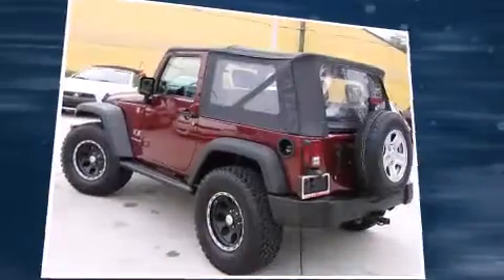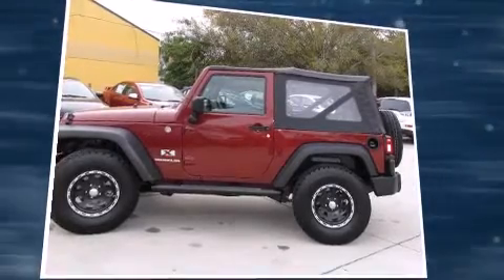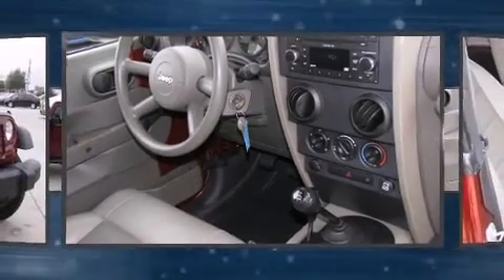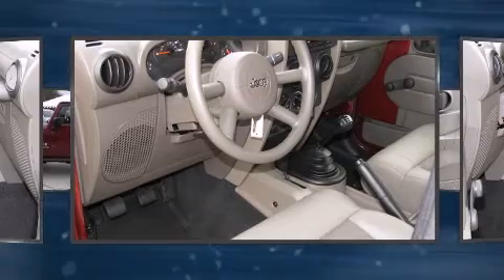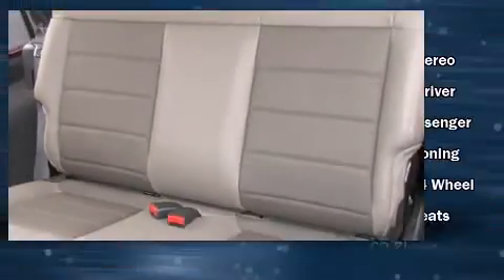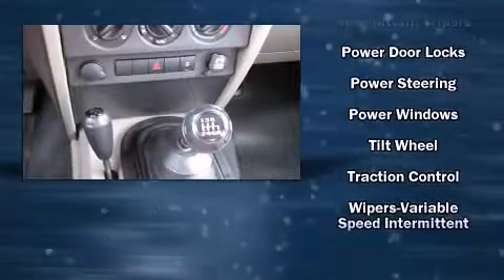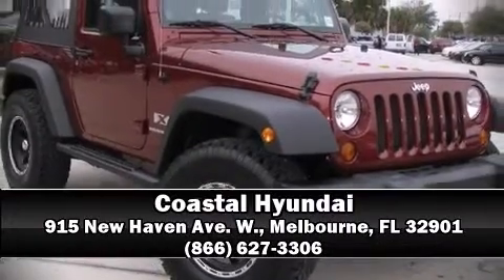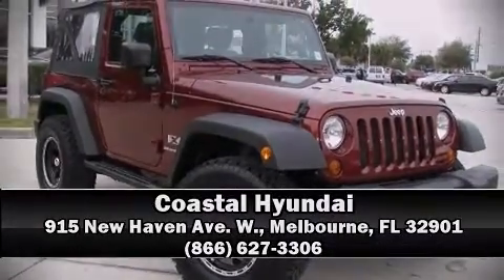2008 Jeep Wrangler 4WD X in Melbourne, FL 32901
Coastal Hyundai
915 New Haven Ave. W.

Come test drive this 2008 Jeep Wrangler. With just over 30,000 miles on the odometer, this SUV combines world-recognized style and capability with pickup truck practicality and plenty of off-road grunt! Under the hood you'll find a 6 cylinder engine with more than 200 horsepower, providing a smooth and predictable driving experience. Four wheel drive allows you to go places you've only imagined. It distinguishes itself from the competition with features such as: front and rear cupholders, a tachometer, variably intermittent wipers, a trip computer, front bucket seats, tilt steering wheel, and more. Jeep ensures the safety and security of its passengers with equipment such as: dual front impact airbags, integrated roll-over protection, traction control, brake assist, ignition disabling, and 4 wheel disc brakes with ABS. With electronic stability control supplementing mechanical systems, you'll maintain precise command of the roadway. It also arrives with a Carfax history report, providing you peace of mind with detailed information. Our experienced sales staff is eager to share its knowledge and enthusiasm with you. They'll work with you to find the right vehicle at a price you can afford. We are here to help you.